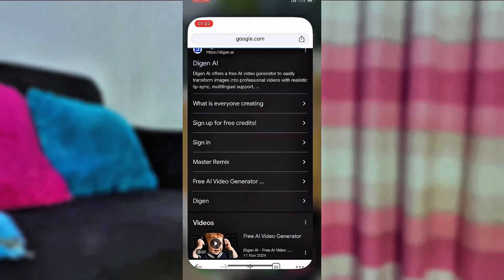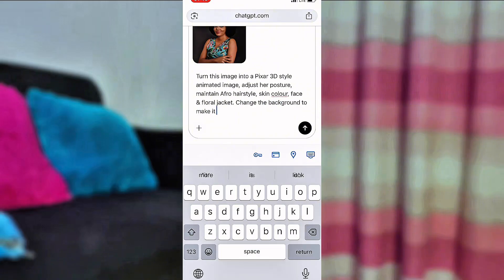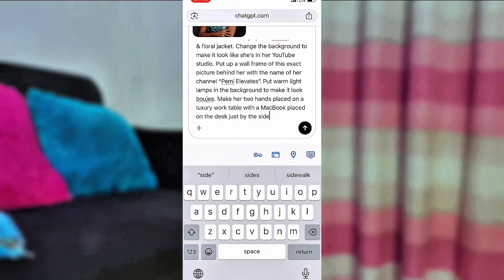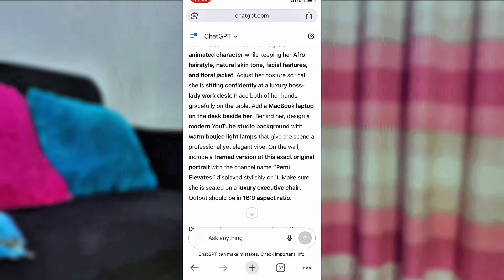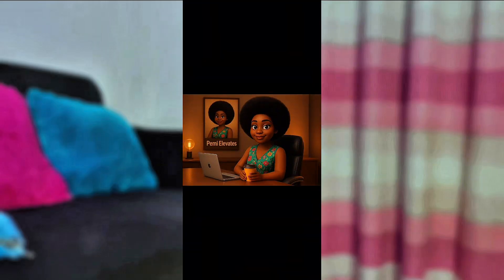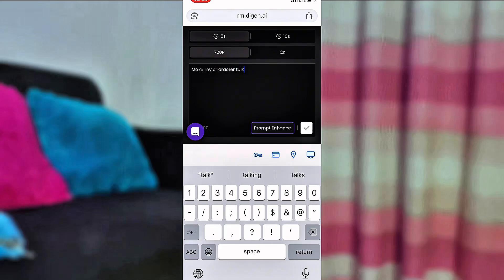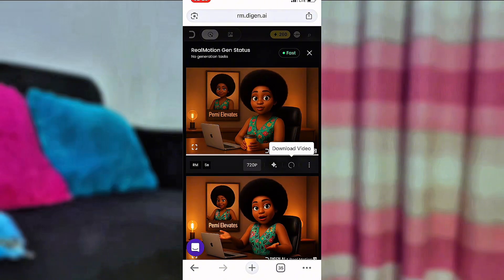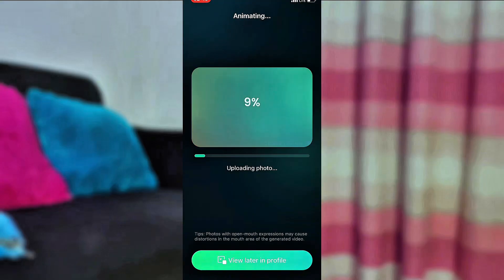How To Make Your AI Images Talk for FREE // (Easy Method) Only 3 Steps For Beginners.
Hi Guys, In This Video You'll Learn:

~ How to upload and animate any photo without creating from scratch

~ Free tools that generate video animations from images

~ How to download your animated video

~ Tips for getting the best results with face animation. all these are 100% free.